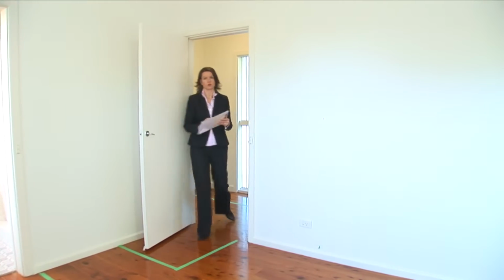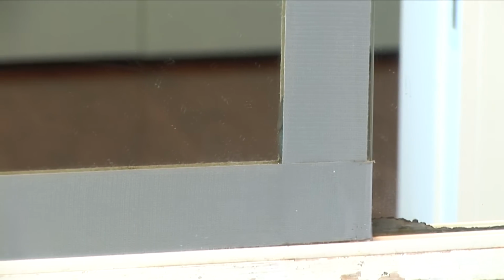aTV01 - What should I look for when completing a condition report?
A condition report is the legal document used to describe the condition of a rental property at the commencement of a tenancy.  In this property management video, we look at what content in a rental property a property manager should look for.